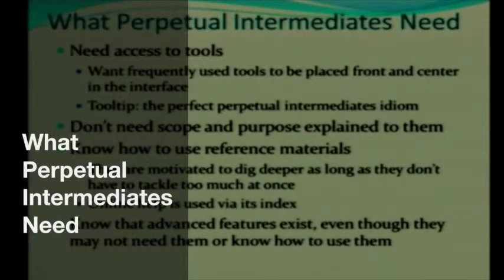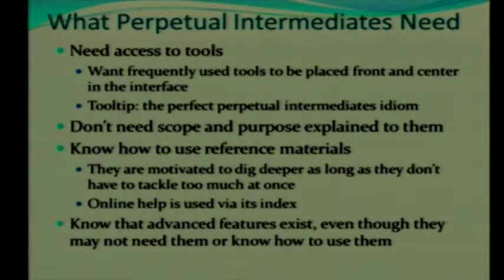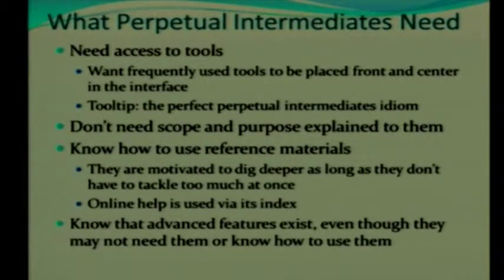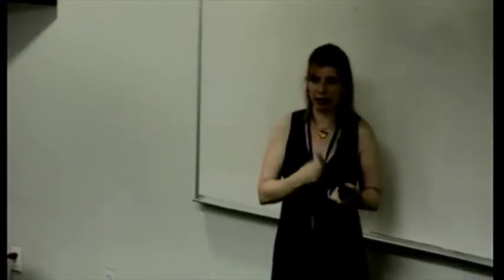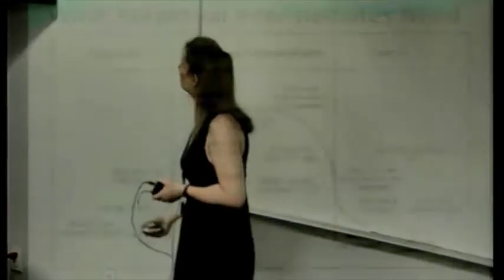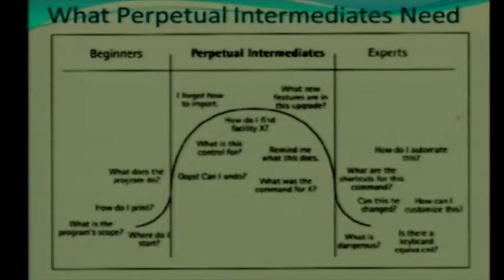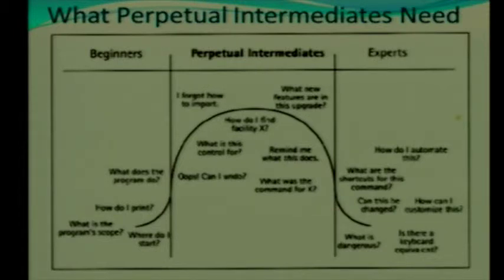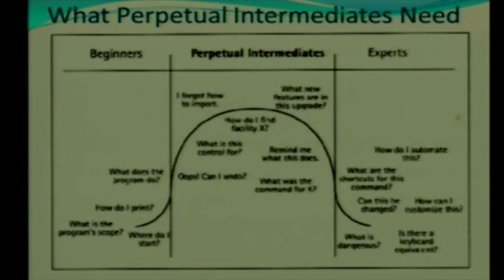What Perpetual Intermediates Need